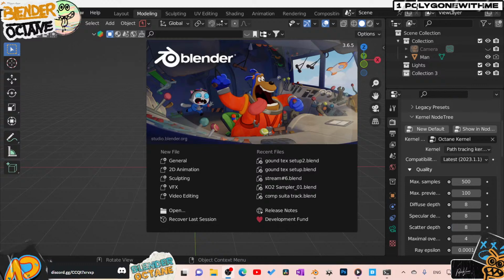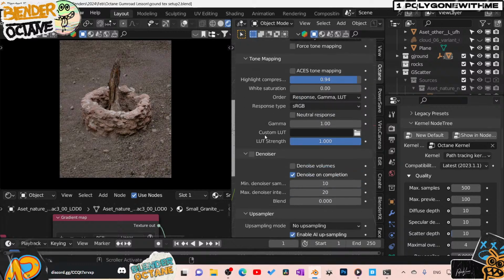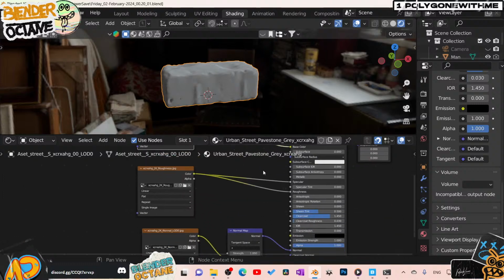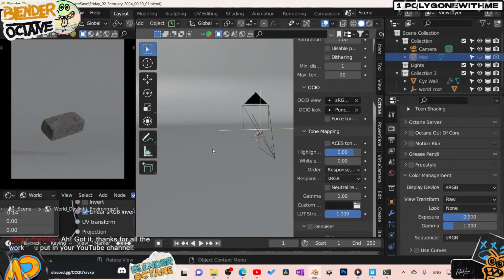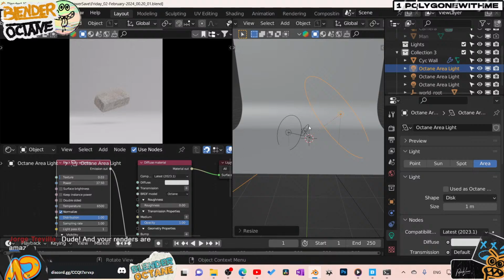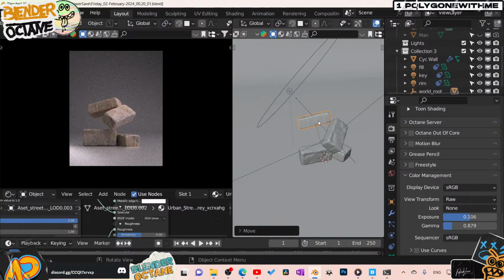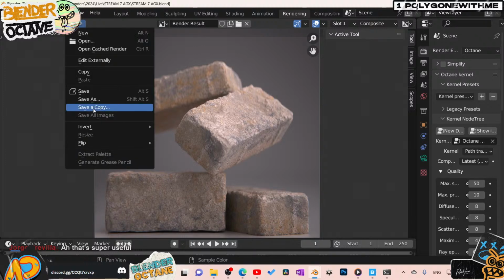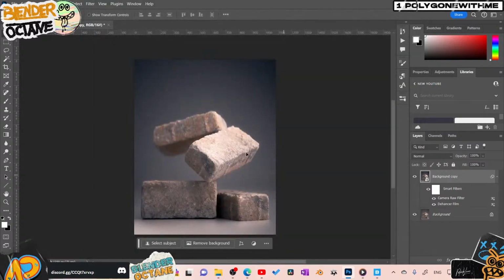Blender Octane: Installing AGX One Hour Live Stream Session #7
Playing with Blender Sci Fi Structure Creation Adventures (Octane Blender)

All Products and Gear Mentioned in this video
⏰ Timecodes ⏰